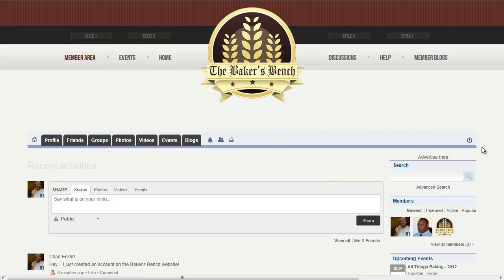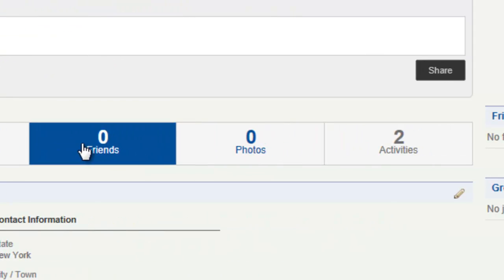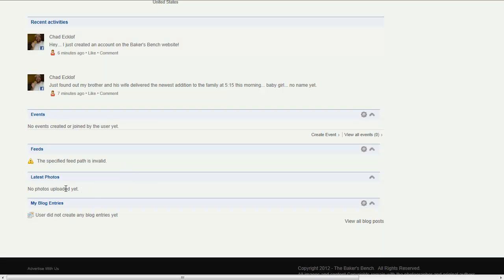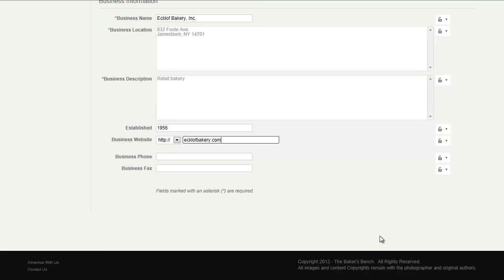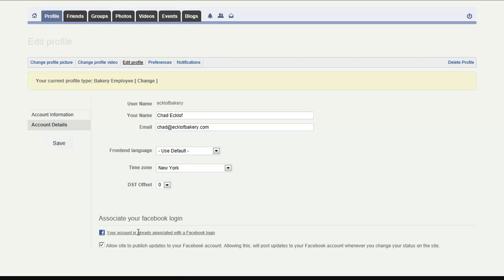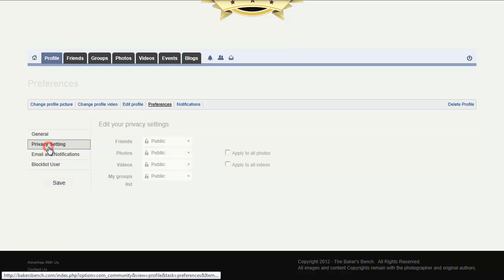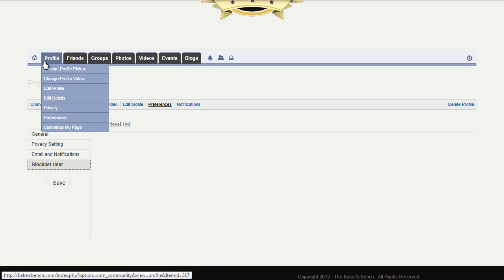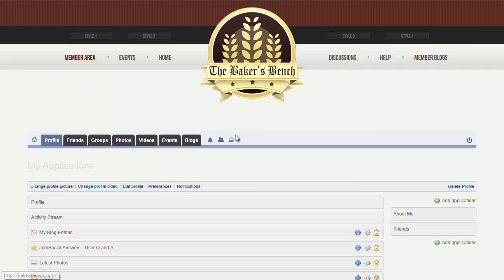How To Edit Your Profile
This video will show you how you can customize your profile page and set your privacy settings.